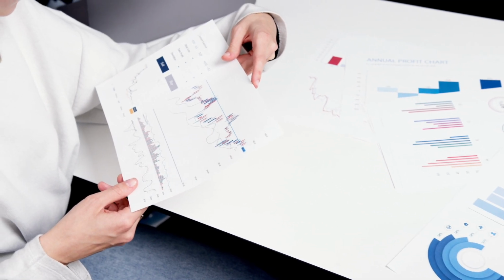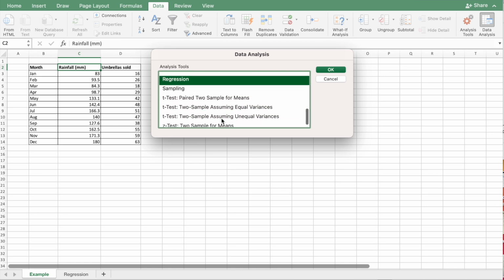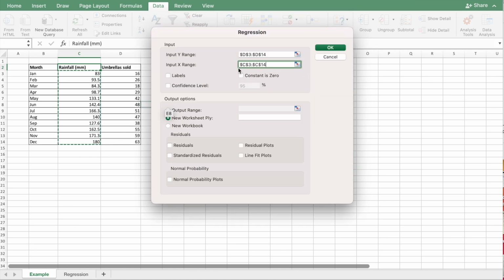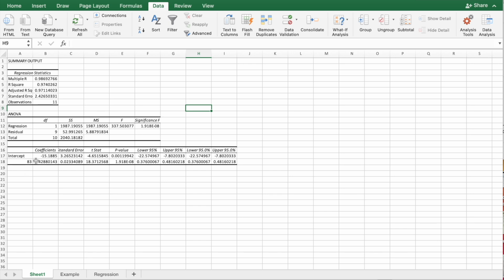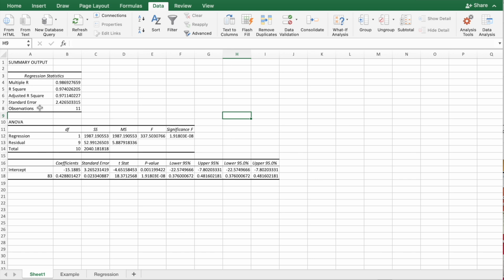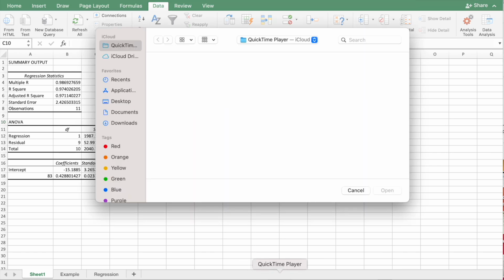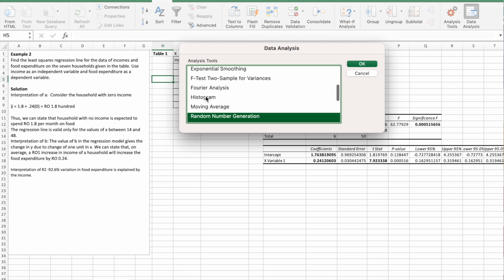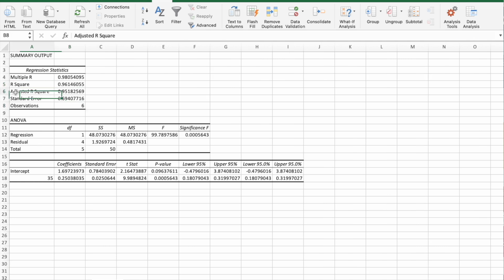Regression Analysis by using MS Excel with hands on exercise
You probably know by now that whenever possible you should be making data-driven decisions at workplace. But do you know how to analyze all of the data available to you? The good thing is that you don’t have to do the number crunching yourself but you do need to correctly understand and interpret the analysis created by your colleagues

Dr. Muhammad Salman Shabbir is a destination designed to offer vast
array of academic content. It aims to teach, guide, train and help people belonging to different
echelons of society. The content encompasses areas of Management, Research, Law, Ethics,
Sustainability, Psychology, Entrepreneurship, Statistics and many more. The channel aims to
provide unique and intelligible content for students, entrepreneurs, managers, teachers and
many others.

Dr. Salman has accomplished professional and personal success through his research work in
the areas of Management, Entrepreneurship, Sustainable Development, and Marketing among
many others. He is a highly motivated individual with professional accomplishments spanning
the period of more than a decade. His thrust for learning, knowledge, research, and innovation
has resulted in the outcomes that will have significant benefits for the academics as well as the
general community.

Dr. Salman has 60 publications in the journals of international repute. He has extensive
experience of working in higher education and academic administration in Pakistan, Malaysia,
and Oman. He is a member of Academy of Management USA, European Council for Small
Business and Entrepreneurship (ECSB), Finland, Member Canadian Council for Small Business and Entrepreneurship (CCSBE), Canada and American Marketing Association, USA.